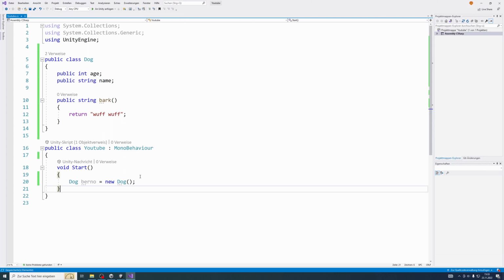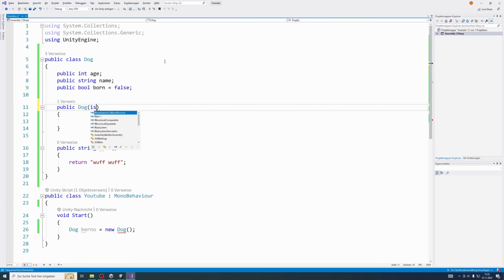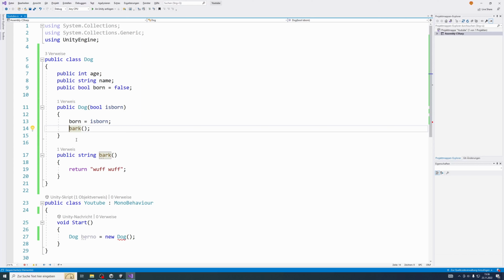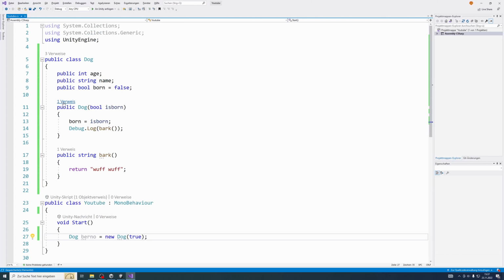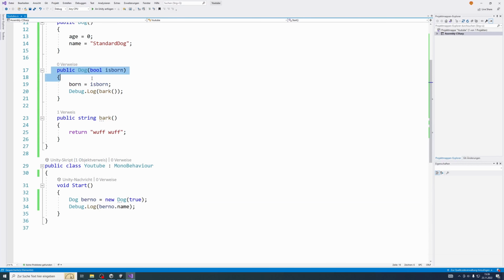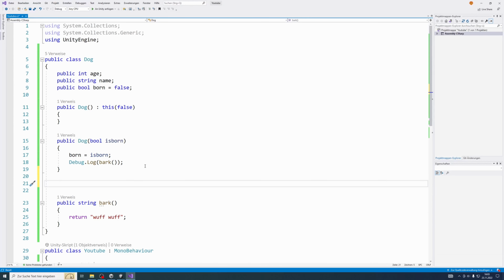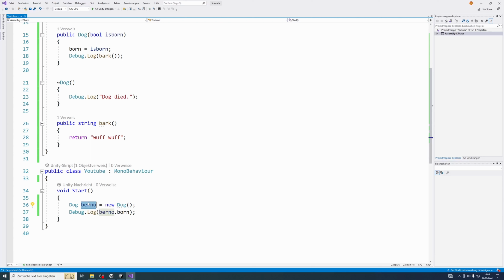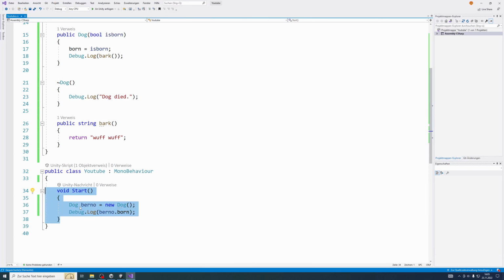C# for Unity - Part 5 - Constructors and Finalizers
In this part I will talk about constructors and finalizers. We will learn how to define a constructor in c# and how to create a finalizer in c#.

Topics of this Video:
   - what are constructors
   - what are finalizers
   - defining constructor methods
   - overloading constructors
   - defining finalizers

This is a video of my C# course where I will try to explain you everything important about C# for Unity3d in 2023. In this series I will show you how to learn C# programming to create great games in Unity with C#. In the second series I will go into all the important details about the Unity engine and combine this with our learned C# knowledge. This series is perfect for all beginner game developers and people who want to learn game programming with unity 5.